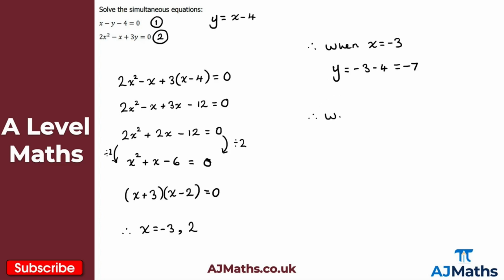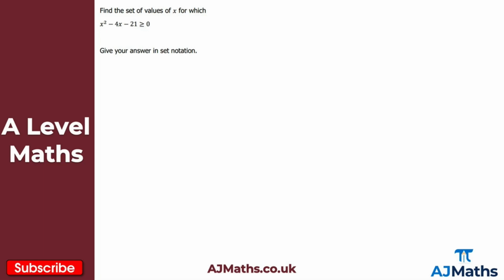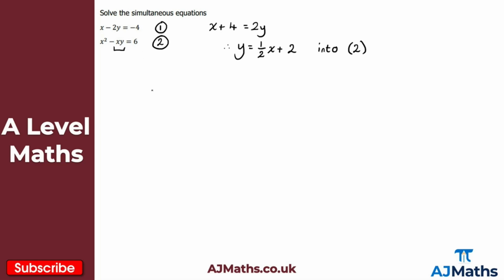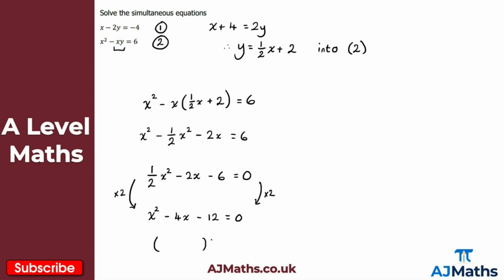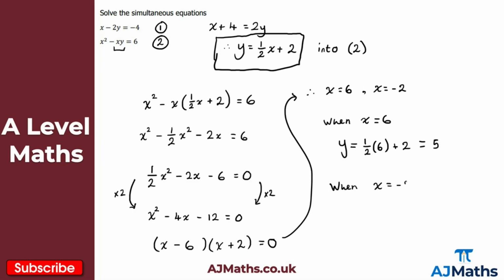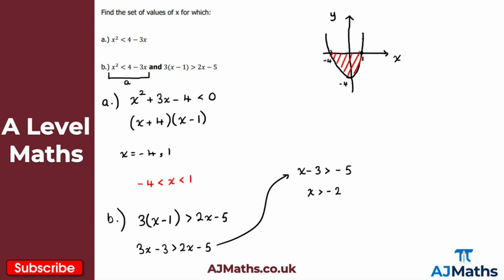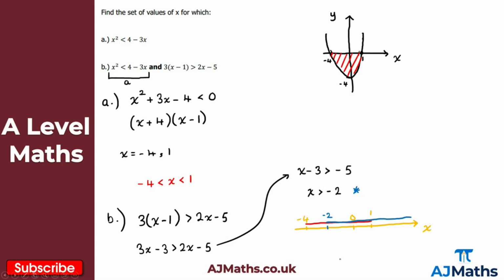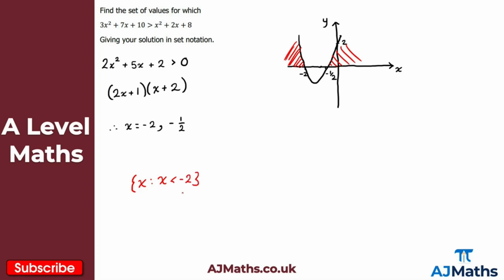A Level Maths | Pure - Year 1 | Exam Revision for Equations and Inequalities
In this video we take a look at exam revision for Solving Equations and Inequalities

In the next video we are going to take a look at sketching Cubics!

Please do leave any feedback or questions you may have on this topic. If you'd like to cover more revision on Equations and Inequalities or A Level  Maths be sure to check out AJMaths.co.uk for more revision videos, worksheets and mock exam papers.